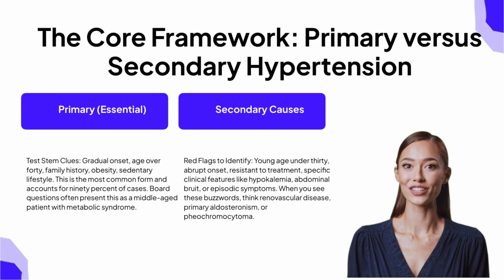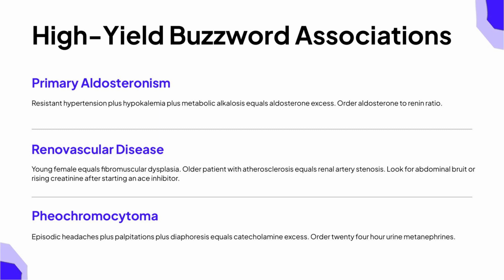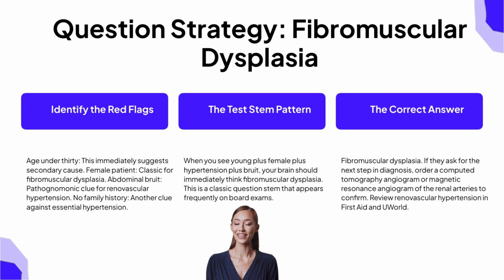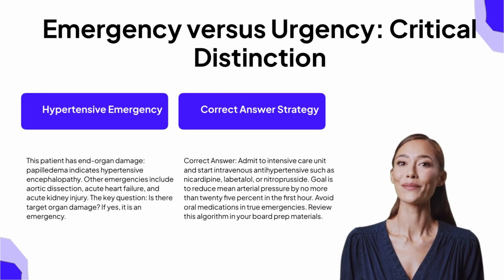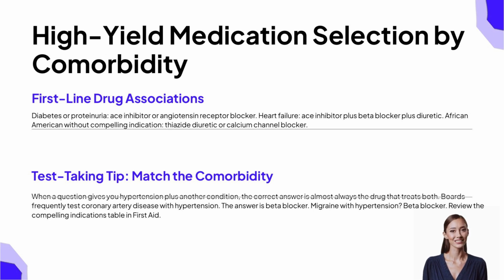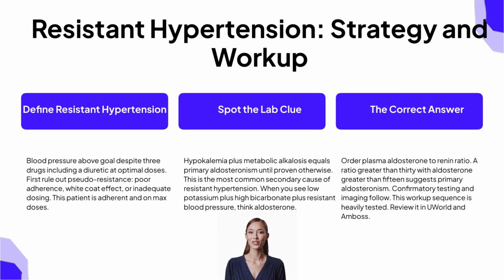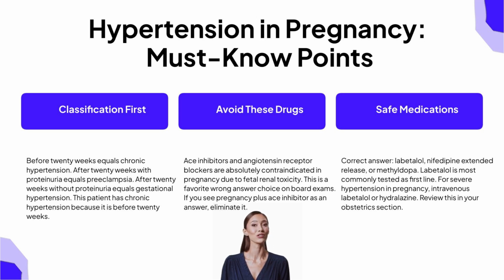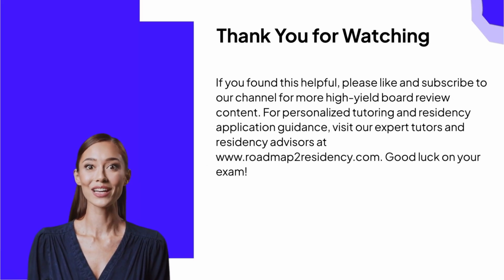Hypertension Management for USMLE Step 2 CK | High-Yield Review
Hypertension is one of the most frequently tested topics on the boards. In this high-yield tutoring session, we break down the complex management algorithms into easy-to-digest pearls. Whether you’re on your Internal Medicine clerkship or in the final weeks of dedicated, this video covers everything you need to know to pick the right next step in management.

📍 What We Cover:
-Primary vs. Secondary HTN: When to stop treating and start investigating (clues for Renal Artery Stenosis, Conn’s, Pheo, and more).

-Urgency vs. Emergency: It’s not just the number; it’s the end-organ damage. Learn the BP lowering targets (and why you shouldn't drop it too fast).

-Medication Selection: Choosing between ACEi/ARBs, CCBs, and Thiazides based on patient comorbidities (CKD, Diabetes, Heart Failure).

-Resistant Hypertension: The systematic workup for the patient on 3+ meds